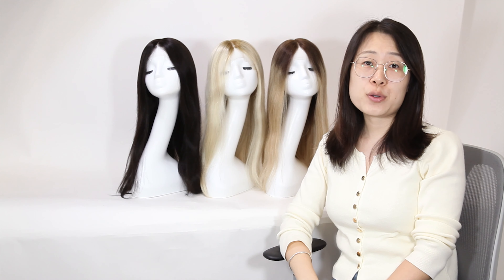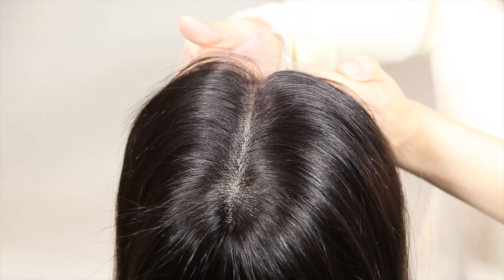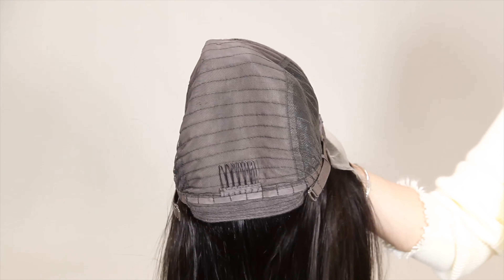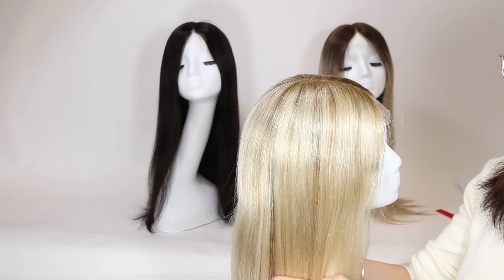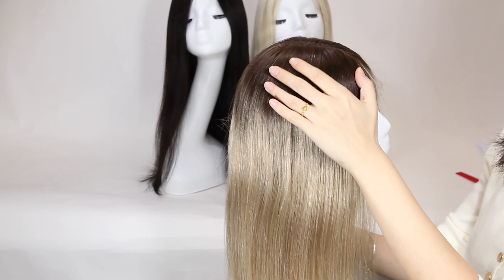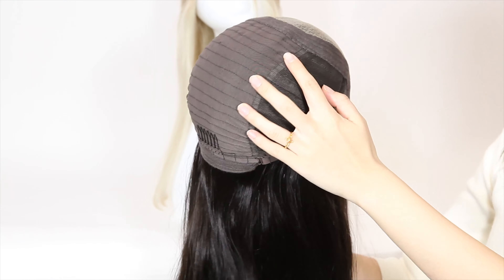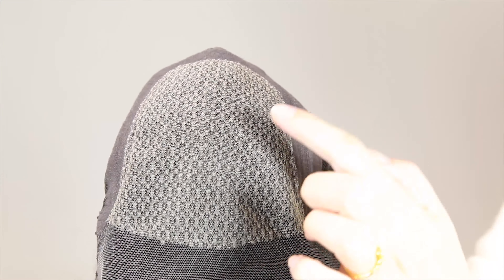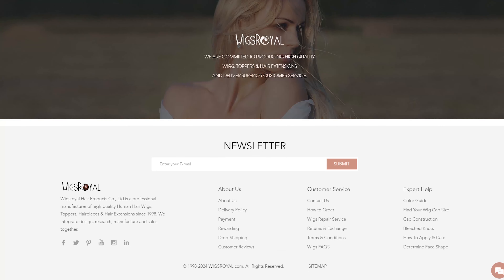Super Realistic HD Lace Front Human Hair Wigs For Women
Any inquiries or suggestions, please
Product Details:
RLF-08054  |  European virgin Hair, 18", Straight, 2# color
RLF-08043  |  European virgin Hair, 18", Straight, T8/60# with 8# highlights color
RLF-08045  |  European virgin Hair, 18", Straight, B116 color
Cap Size: Small, Medium, Large or Custom Size.
Shipment: DHL, UPS, Fedex
Delivery: Same day shipping for stock, 15-25 days for custom order.
Care Instruction:
1 Keep the hair Clean. Suggest wash the hair at least once or twice a week.
2 Wash in one direction from top to bottom mixing shampoo &conditioner , then Rinse it out with clean water.
3 Brush the hair starting from the bottom and work your way up gradually to the top After washing( If it is hair weaving, please remember to hold it with the other hand to keep the hair from shedding.)
4 Keep the hair from dryness. Dilute the conditioner(10%-15%) with water (85%-90%) and use it as a hair spray everyday before brushing hair.
5 Advisable to order virgin hair, natural color and natural straight if you want to tint, color, perm the hair by yourself.
6 All Curly or Wavy Style, after washing, you'd better blot the water on the hair with a dry towel, then fix the curl or wavy to its original pattern. After natural air drying, the curl can be kept as original.

♡ About Wigsroyal♡
Q2: How long does your wig last?
Q3: What's the difference between remy hair and virgin hair?
Q4: Do you have any items in stock? And how to order from you?